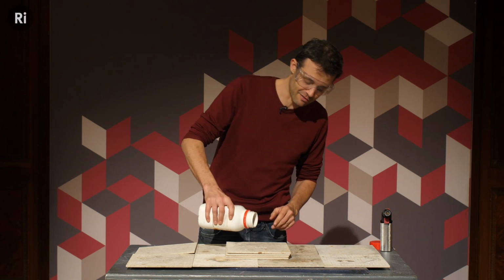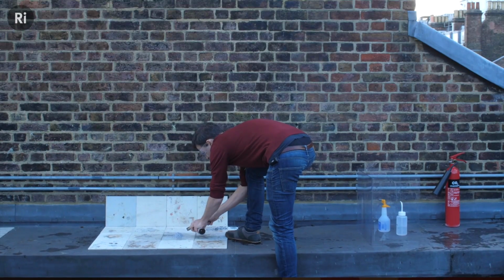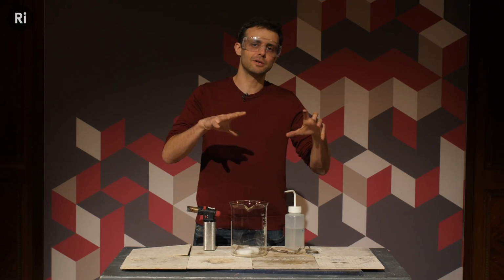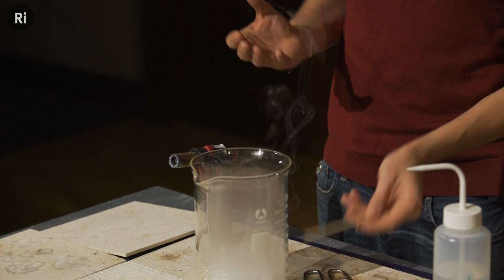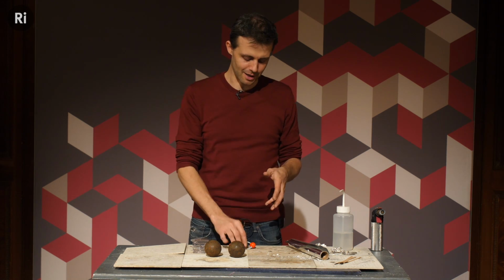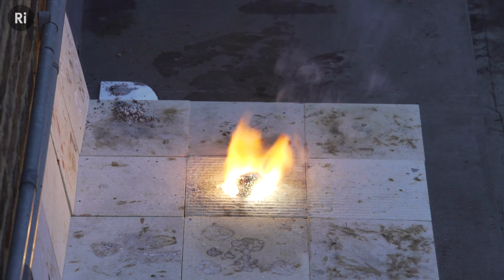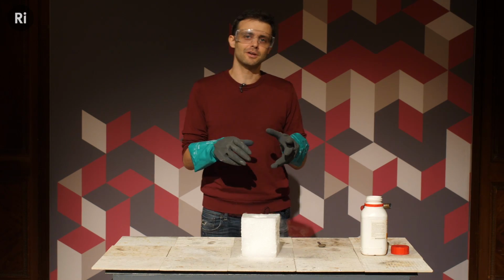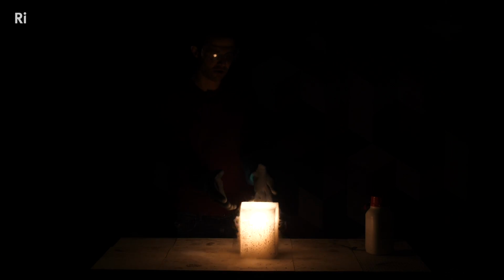Metal Fires [NO MUSIC]